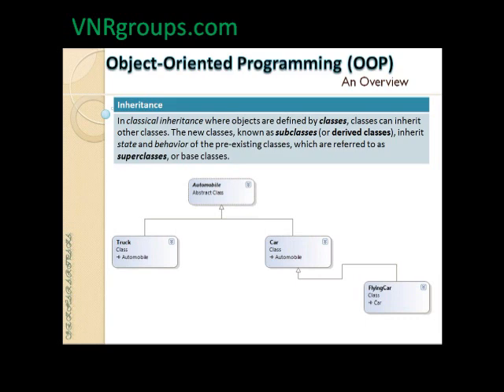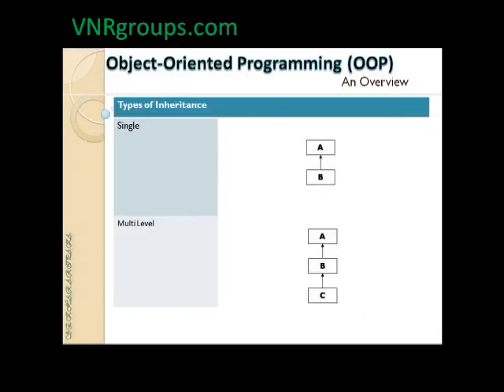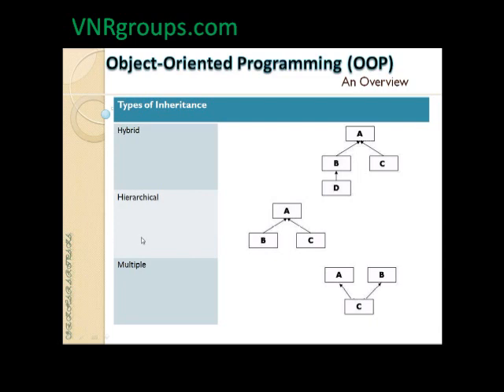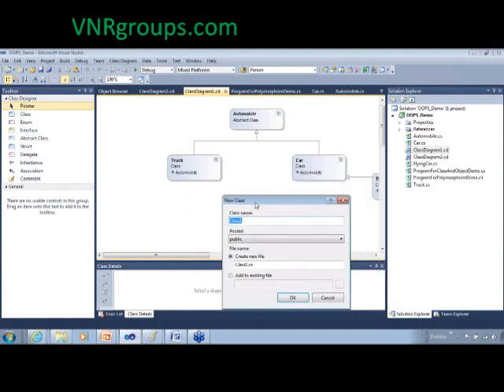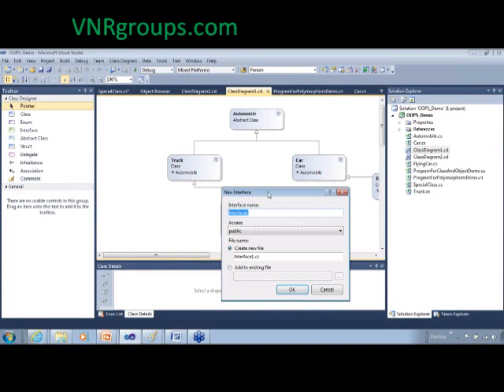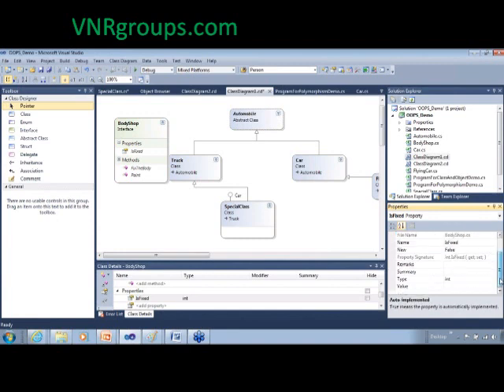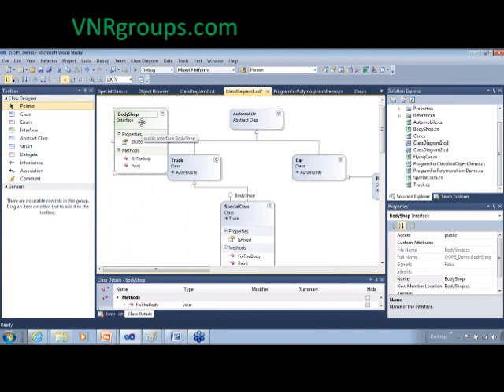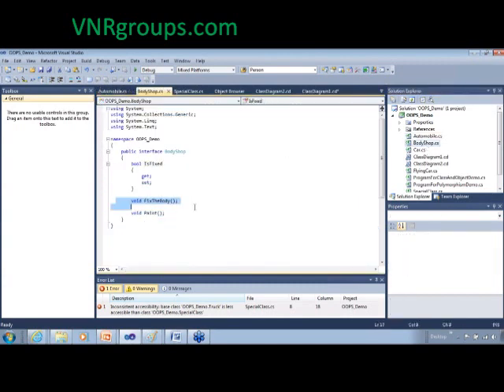.NET Tutorial : Object Oriented Programming Using C# Part 5 For Beginners